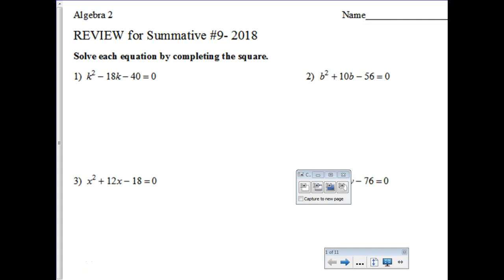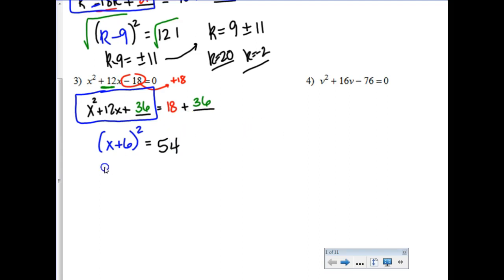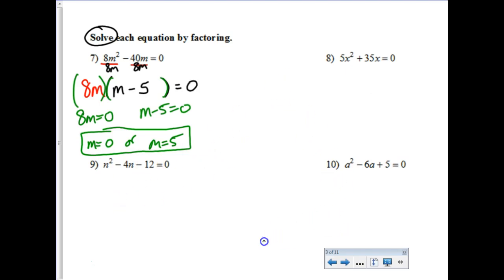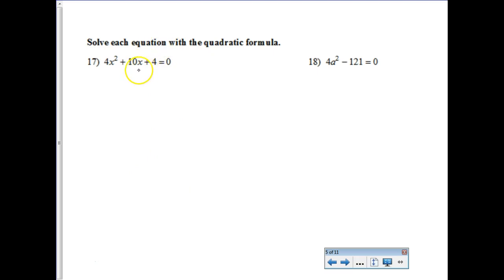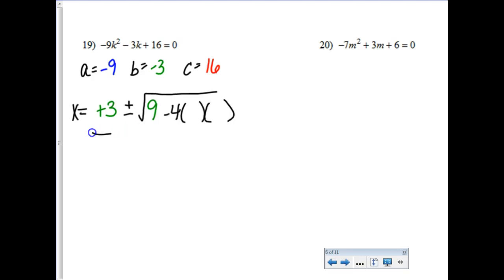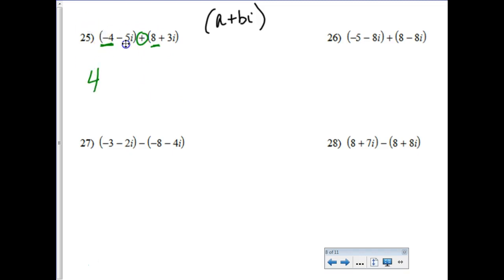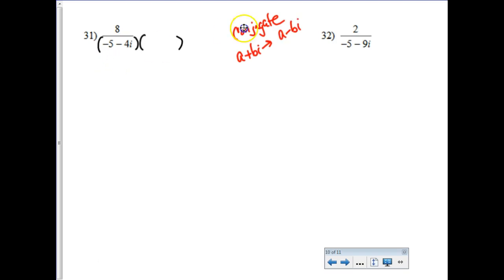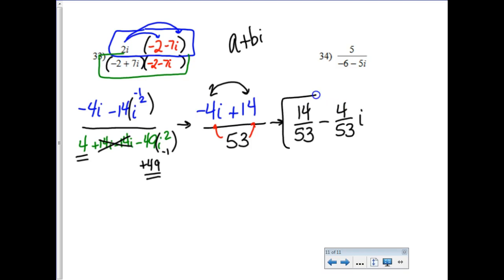REVIEW for Summative #9 - 2018 Fall Alg 2